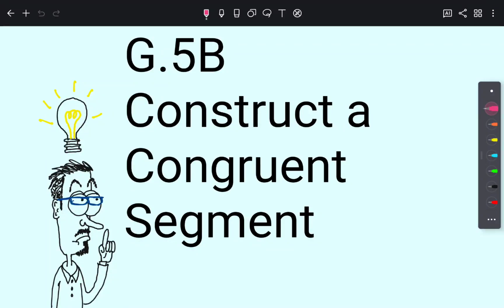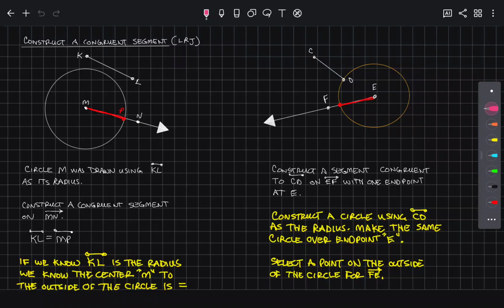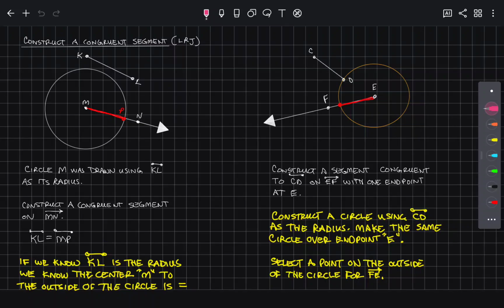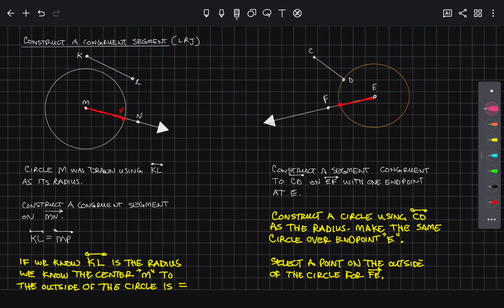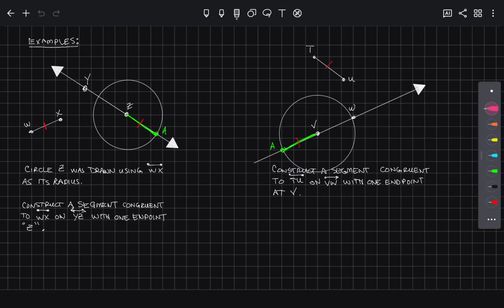G.5B - Construct a Congruent Segment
Using a segment to make another congruent segment by using the given segment as the radius of a circle we create.